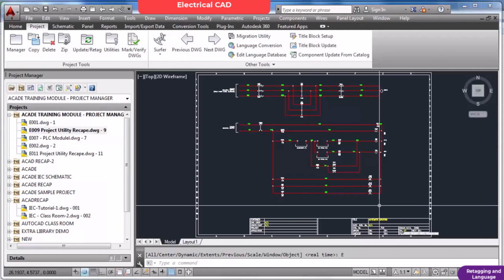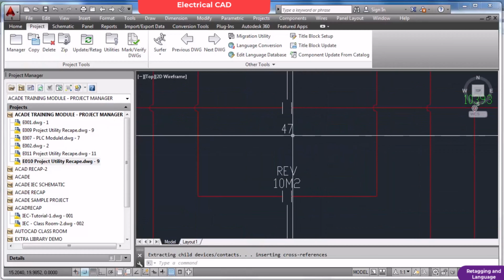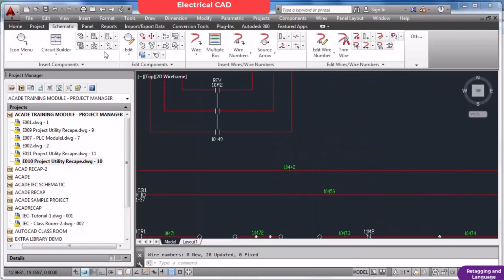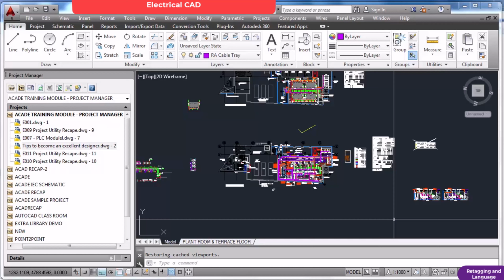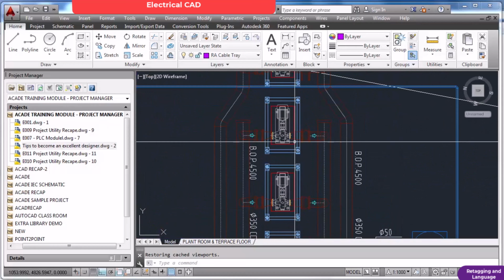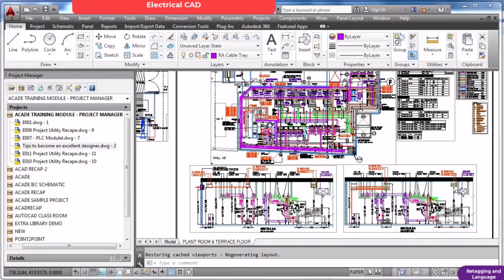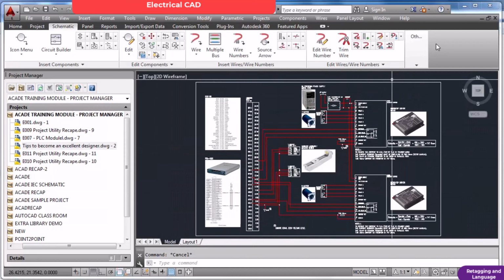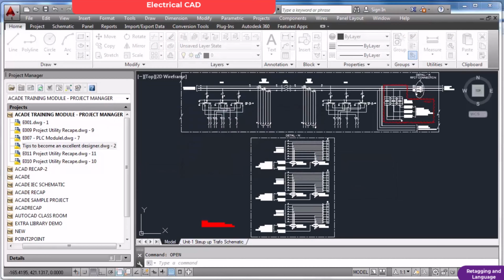Retagging and Language 26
Retagging in the context of electrical CAD (Computer-Aided Design) refers to the process of modifying or updating tags assigned to electrical components within a CAD software environment. These tags typically include alphanumeric identifiers or labels associated with each component, such as wires, cables, junctions, switches, and other electrical elements. Retagging becomes necessary when changes are made to the electrical design, such as adding new components, rearranging the layout, or correcting errors in the tagging system.

The retagging process involves several steps:

Identifying Changes: Before retagging, it's crucial to identify the specific modifications or updates that require changes in the tagging system. This may involve reviewing design blueprints, schematic diagrams, or CAD drawings to pinpoint areas where retagging is needed.

Accessing CAD Software: Access the electrical CAD software where the design is created or stored. This software provides tools and features specifically tailored for electrical design tasks, including retagging functionality.

Selecting Components: Locate the electrical components that require retagging within the CAD environment. This may involve using search functions, navigating through design layers, or selecting components directly from the schematic or layout views.

Modifying Tags: Once the components are identified, modify their tags according to the desired changes. This typically involves editing the alphanumeric identifiers associated with each component, ensuring they are unique, accurate, and consistent with the overall tagging scheme.

Updating Connections: In addition to retagging individual components, it may be necessary to update connections between components to reflect the changes accurately. This ensures that the electrical connectivity within the design remains coherent and error-free.

Verification and Validation: After retagging is completed, it's essential to verify and validate the changes to ensure accuracy and correctness. This may involve performing checks, simulations, or visual inspections to confirm that the retagging process was successful and that the design functions as intended.

The language of electrical CAD encompasses specialized terminology, symbols, and conventions used in the field of electrical engineering and design. This language is tailored to represent electrical components, circuits, connections, and other relevant information within a CAD environment accurately. Some common elements of the language of electrical CAD include:

Symbols: Electrical CAD software utilizes standardized symbols to represent various components such as resistors, capacitors, inductors, transformers, switches, and connectors. These symbols provide a visual representation of the components within schematic diagrams and layouts.

Annotations: Annotations are used to label components, nodes, wires, and other elements within the CAD environment. These annotations often include alphanumeric identifiers, tags, or descriptions that help identify and differentiate between different components or connections.

Wire Routing: Electrical CAD software allows users to define the routing and connectivity of wires, cables, and conductors within the design. This involves specifying the paths of wires, assigning wire numbers or labels, and ensuring proper connections between components.

Layer Management: CAD software often employs layers to organize and manage different elements of the electrical design. Layers allow users to control the visibility, editing, and manipulation of components, annotations, dimensions, and other graphical elements within the design.

Reports and Documentation: Electrical CAD software facilitates the generation of reports and documentation related to the design, including bills of materials (BOMs), wire lists, cable schedules, and other essential documents. These reports provide detailed information about the components, connections, and specifications of the electrical design.

Overall, the language of electrical CAD plays a vital role in facilitating communication, collaboration, and accuracy in electrical design projects, ensuring that engineers and designers can effectively convey and interpret information within the CAD environment.